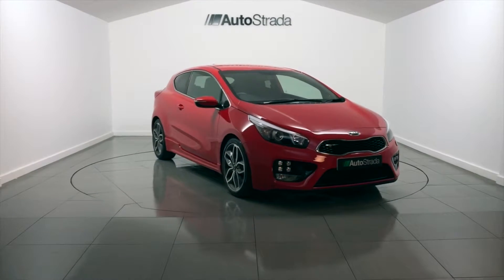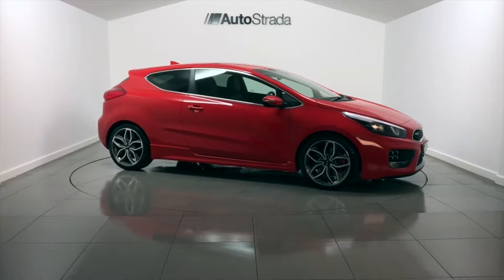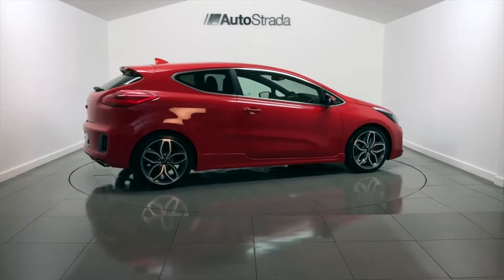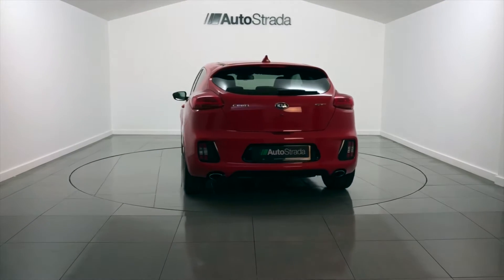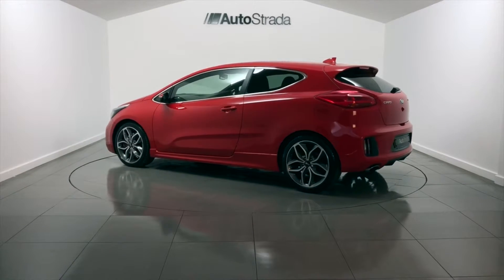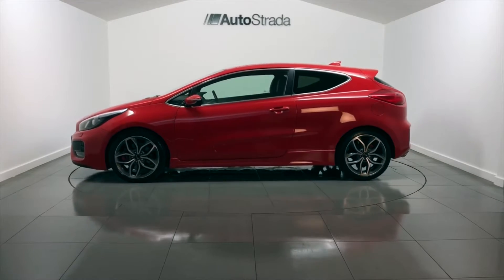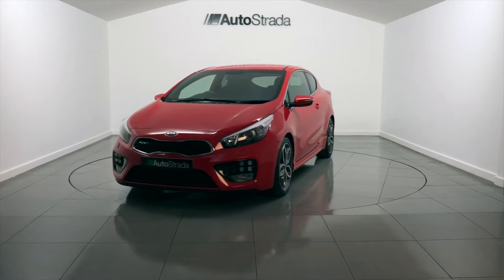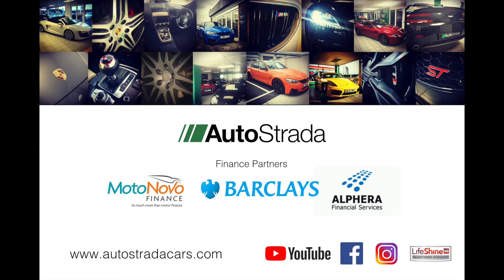KIA PRO CEE'D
AUTOSTRADA ARE PLEASED TO OFFER THIS INCREDIBLY LOW MILES KIA CEE'D. FINISHED IN TRACK RED WITH HALF LEATHER RECARO SPORTS SEATS WITH RED STITCHING.